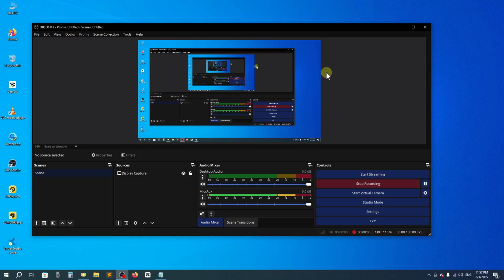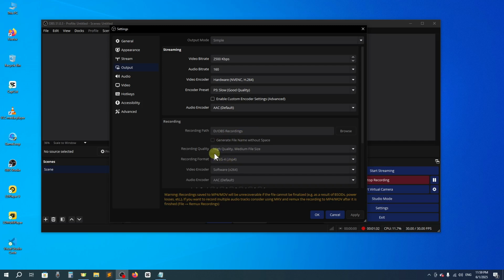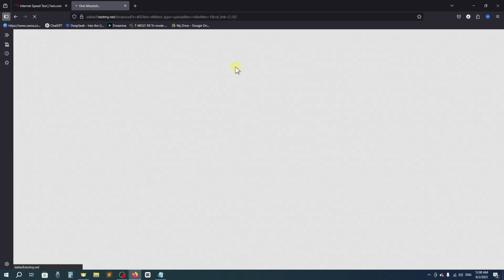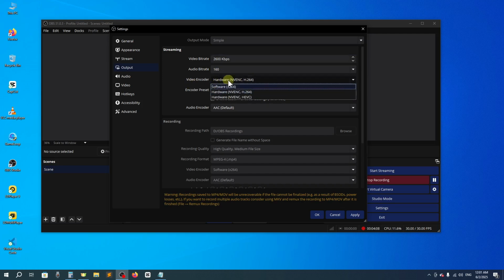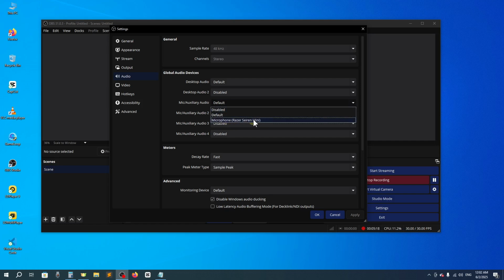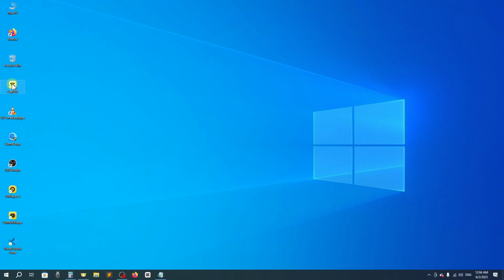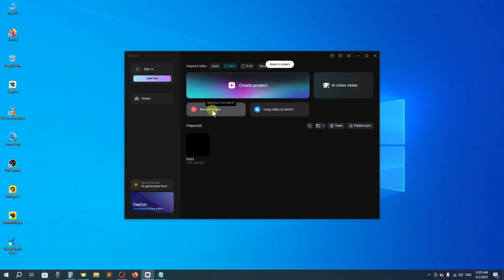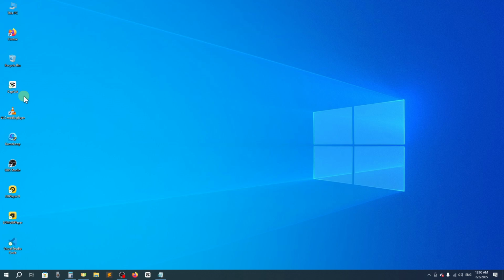Top 3 Recording Software You Need to Know in 2025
Looking for the best recording and streaming software? In this video, we compare top tools like OBS, CapCut, and other alternatives to help you choose the perfect software for your needs—whether you're a gamer, content creator, or streamer!

🔹 OBS Studio – Best for live streaming & advanced controls
🔹 CapCut – Great for easy editing & recording
🔹 Other top alternatives – Find the right tool for YOU!